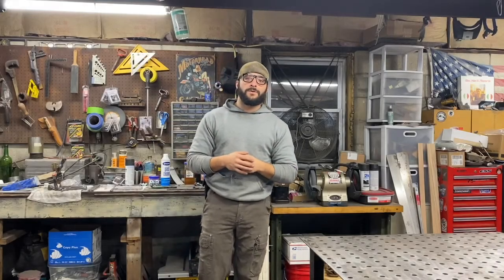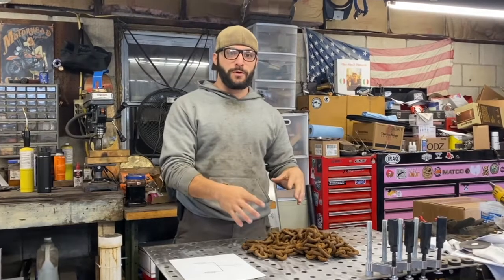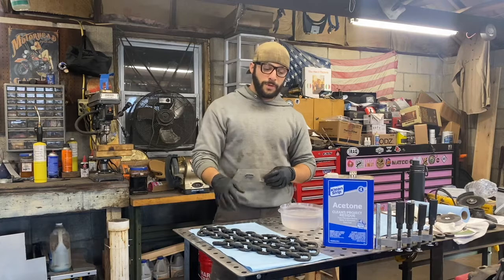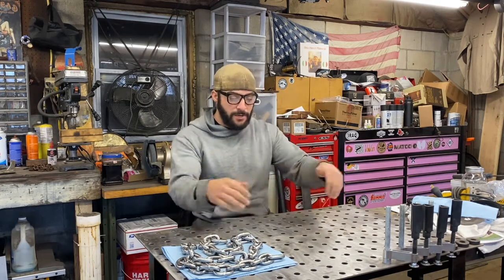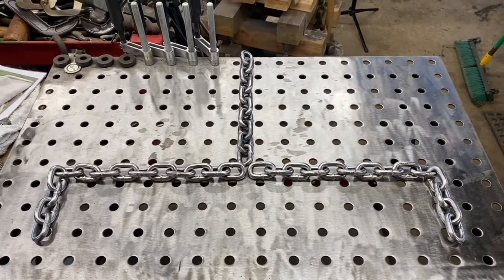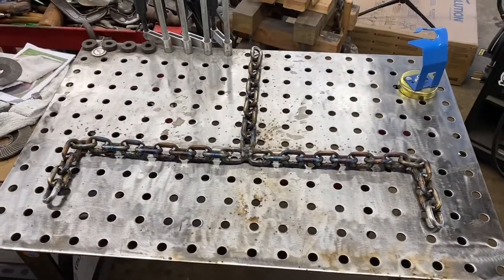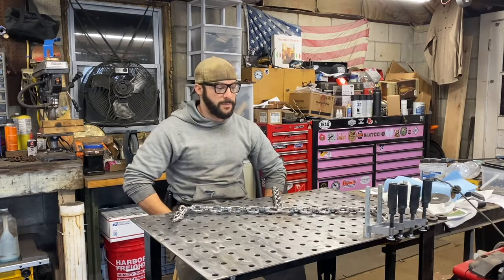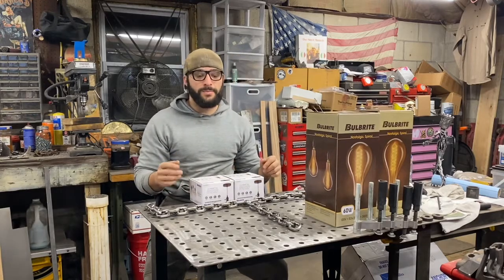Making a Chandelier from Rusty Chain Links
Muffin Man gets a custom order for a Rustic 2 Lamp Chandelier.

Reaper Apparel Co.

Upgrade your kitchen knife storage with the 360 Knife Block

2x72 Grinder belt bundle
Scotch Brite Belt
Angle Grinder
Carbide Burr Kit
Drill Bits
Bandsaw Blades
Portable Bandsaw
Portable Bandsaw Table
Dremel Tool
Dremel Accessory Kit
Welding Table
Bench Vise